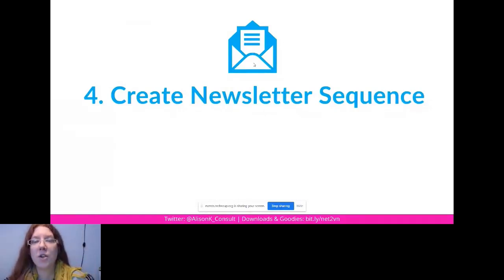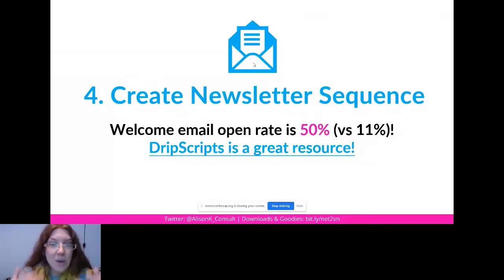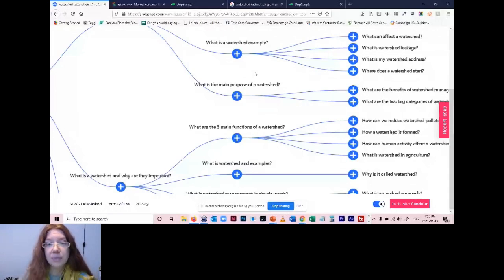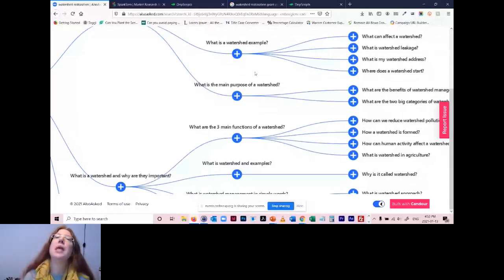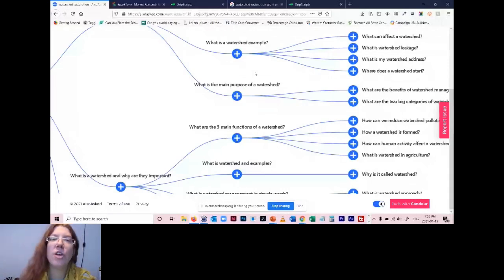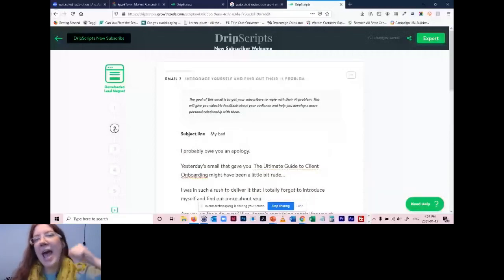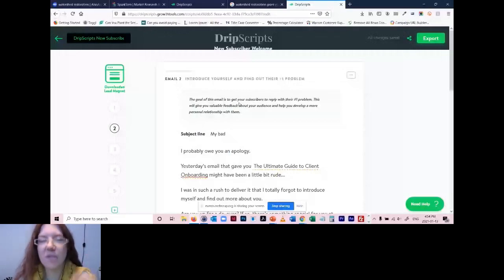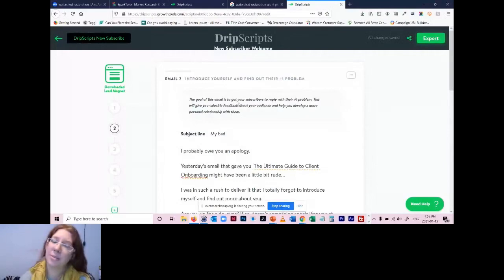Web Traffic Growth for Nonprofits: Create Newsletter Sequence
Recorded by NetSquared Vancouver on January 13, 2021.

An online workshop for nonprofits who want to attract prospects who are already thinking about their services. P

articipants will leave with:

Complete workflow: from content to setup to promotion. No need to start from scratch.
Tips, tricks, and treats to help generate new content ideas

PRESENTER
Alison K (Alison Knott) is an international tech speaker who's passionate about the intersection of web, creativity and nonprofits.